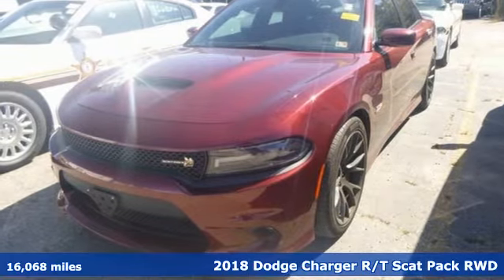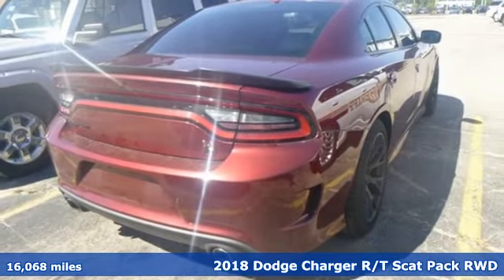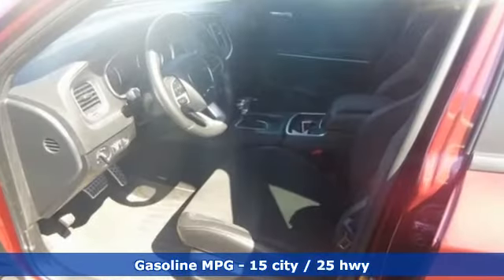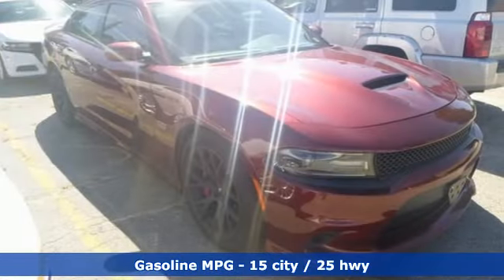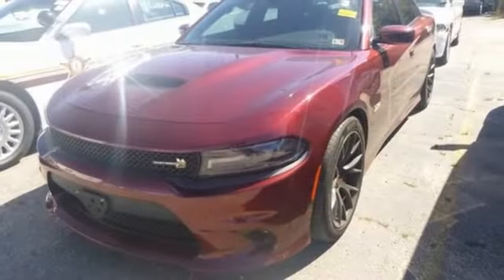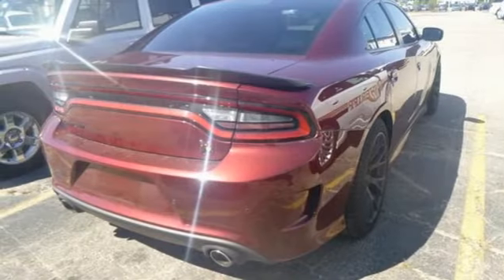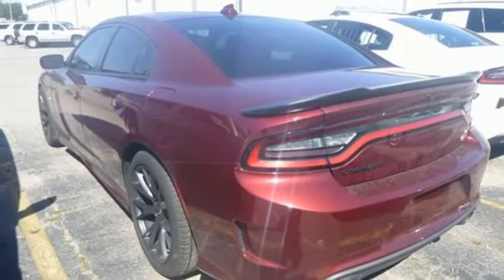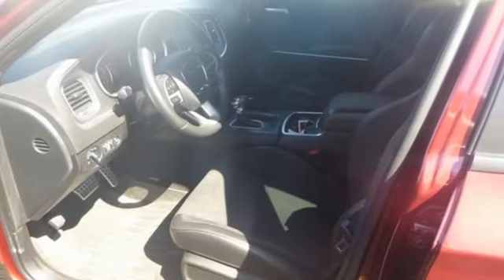Used 2018 Dodge Charger Virginia Beach VA Norfolk, VA 18205457A - SOLD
Year: 2018
Make: Dodge
Model: Charger
Trim: R/T 392
Engine: SRT HEMI 6.4L V8 MDS
Transmission: 8-Speed Automatic
Color: Red
Interior: Black
Mileage: 16068
Stock #: 18205457A
VIN: 2C3CDXGJ7JH297858
JUST ARRIVED. PENDING INSPECTION. CARFAX One-Owner. Clean CARFAX. Octane Red Pearlcoat 2018 Dodge Charger R/T 392 RWD 8-Speed Automatic SRT HEMI 6.4L V8 MDS Charger R/T 392, 4D Sedan, SRT HEMI 6.4L V8 MDS, 8-Speed Automatic, RWD, Octane Red Pearlcoat, Black Leather, We are currently offering Vehicle Purchase Home Delivery by appointment. Please contact for details., 10 Beats Premium Speakers w/Subwoofer, 552 Watt Amplifier, Anti-Lock 4-Wheel Disc 6 Piston Brakes, Beats Audio Group, Bi-Function HID Projector Head Lamps, Blind Spot Power Heated Mirror, Driver Confidence Group, Dynamics Package, GPS Navigation, Quick Order Package 21W R/T Scat Pack, Remote keyless entry, Wheels: 20" x 9.5" Low-Gloss Black Forged.brbrRecent Arrival! Odometer is 9380 miles below market average!brbrbr*Every Internet Price includes current applicable manufacturer rebates, incentives, and dealer discounts. Some incentives may require financing through Chrysler Capital on approved credit. You may also qualify for additional manufacturer incentive programs (e.G., College graduate, owner loyalty, and military). See dealer for more details about these programs. Your additional costs are sales tax, tag and title fees for the state in which the vehicle will be registered, any dealer-installed options (if applicable) and a dealer processing fee ($699 Virginia, North Carolina). Freight charges: $1,495 (all new Chrysler, Dodge & Jeep models); $1,695 (all new RAM models). Prices are subject to change, and prior sales are excluded. While every reasonable effort is made to ensure the accuracy of this information, we are not responsible for any errors or omissions contained on these pages. Please verify any information in question with the dealer.

Address:
3152 Virginia Beach Blvd